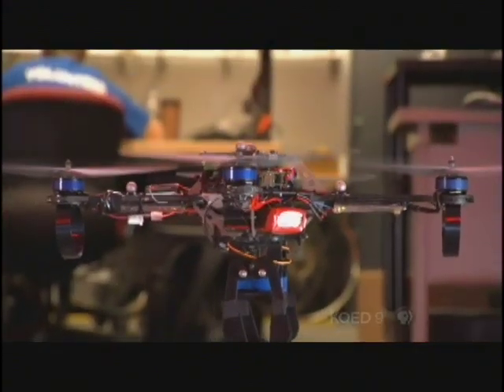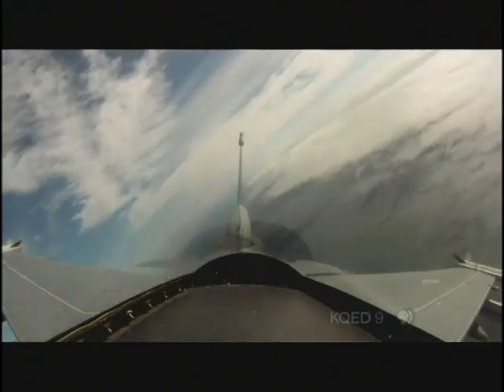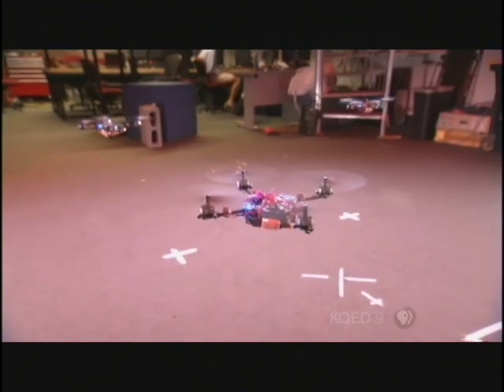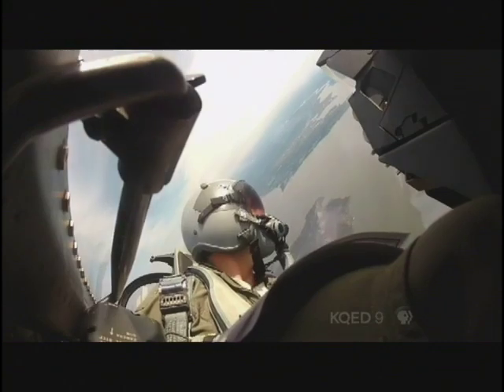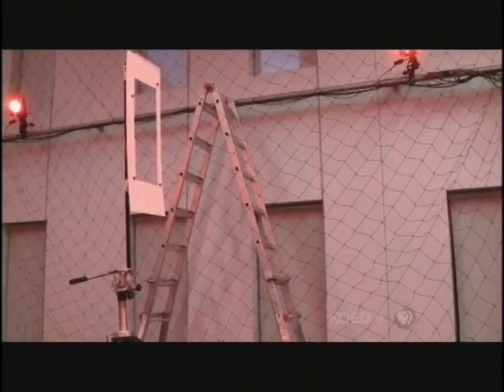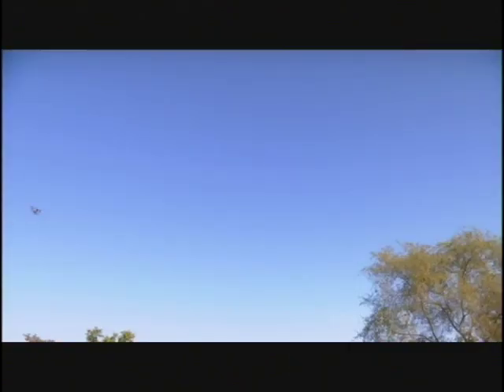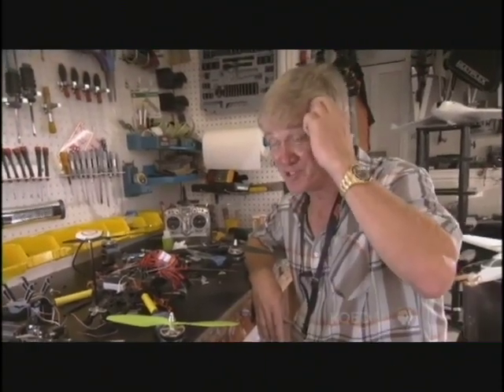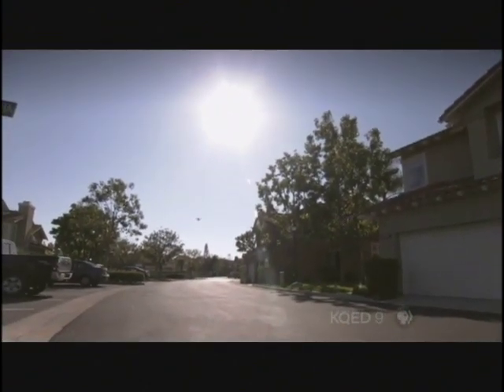Autonomous Drones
excerpt from "The Rise of the Drones" NOVA season 40, episode 8.

Please support your local PBS station by becoming a member.